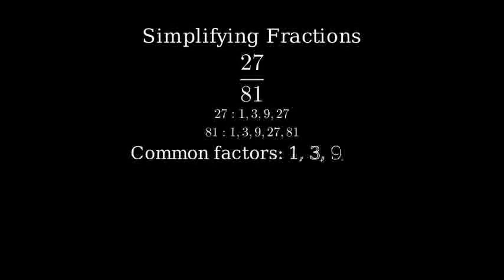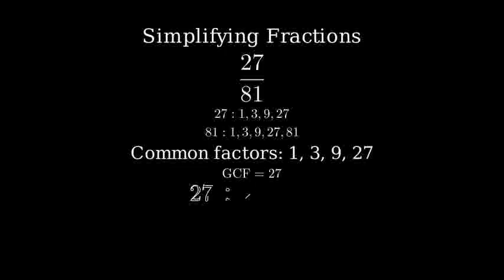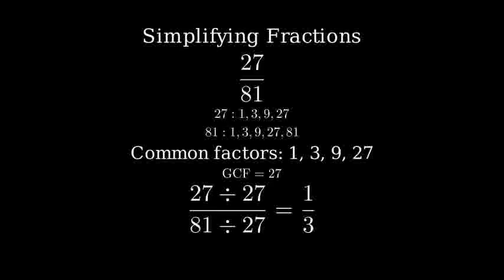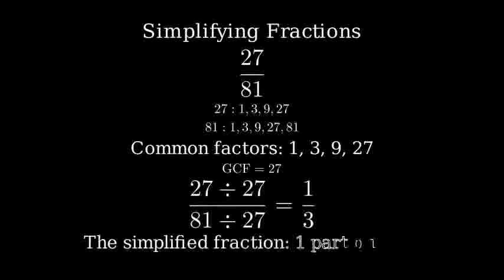How to Simplify the Fraction 27/81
To simplify the fraction 27/81, you need to divide both the numerator (27) and the denominator (81) by their greatest common divisor (GCD).

Step-by-Step Process:

1. Find the Greatest Common Divisor (GCD) of 27 and 81:
   - The factors of 27 are: 1, 3, 9, 27
   - The factors of 81 are: 1, 3, 9, 27, 81

2. Divide both the numerator and the denominator by 27:
   - 27 ÷ 27 = 1
   - 81 ÷ 27 = 3

So, the simplified fraction is:
   - 1/3

Conclusion:
- The simplified form of 27/81 is 1/3.